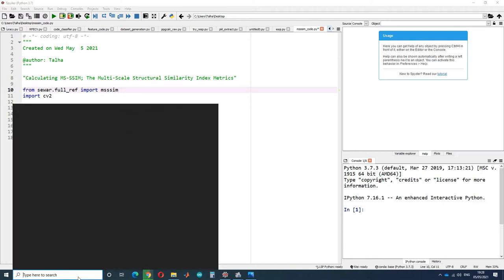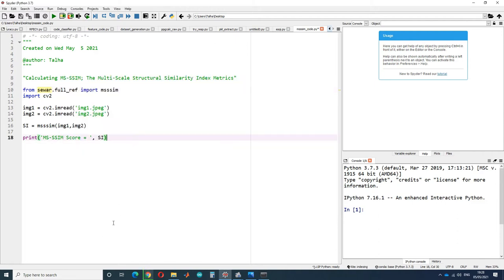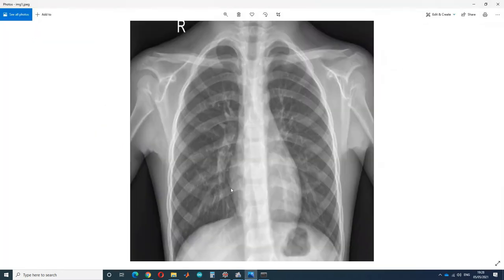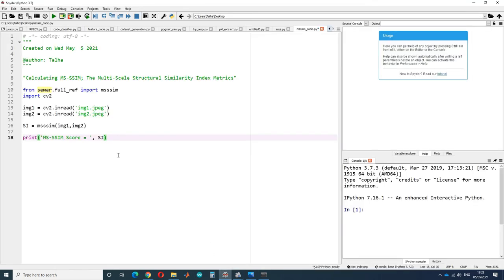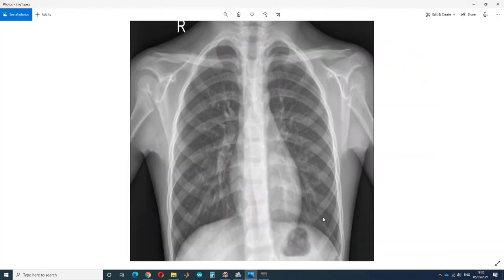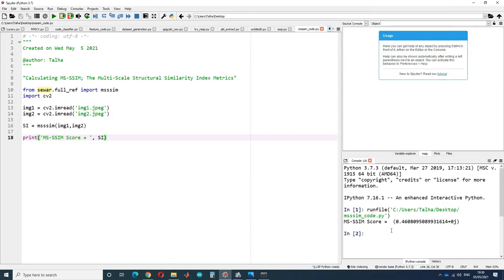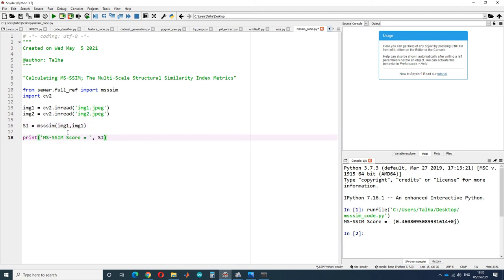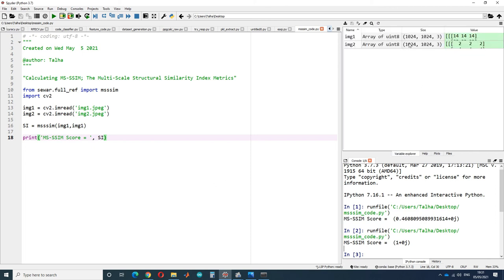Calculating MS-SSIM- The Multi-Scale Structural Similarity Index Metrics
This video is about the calculation of similarity scores using MS-SSIM. Mostly used to compare the images generated by GANs with the real images and check the efficiency of the developed GAN architecture.